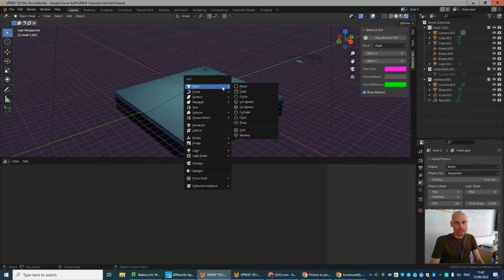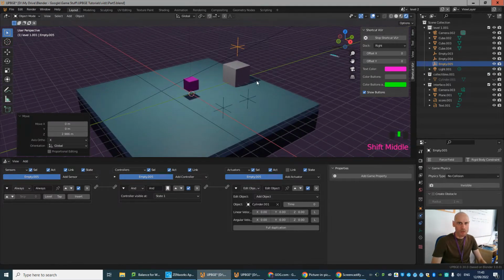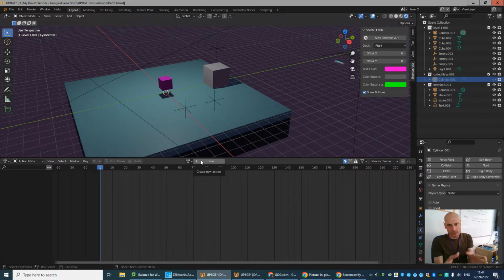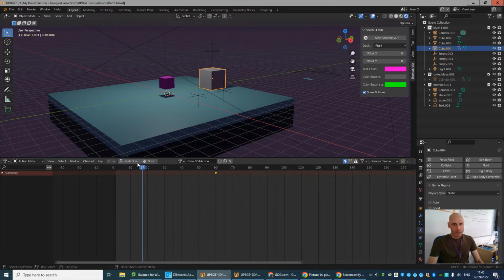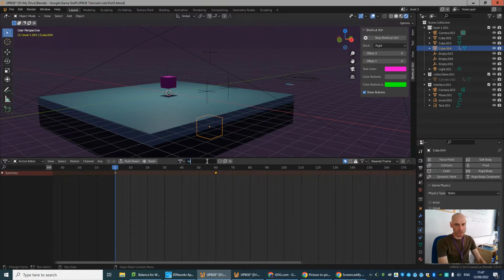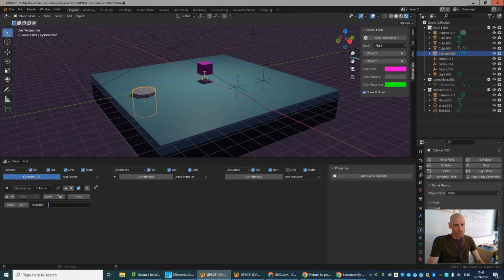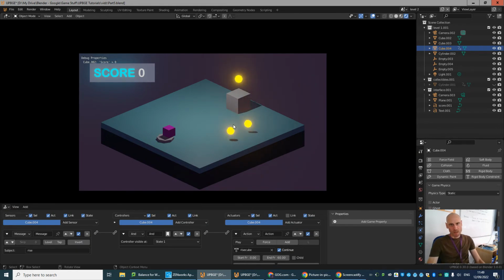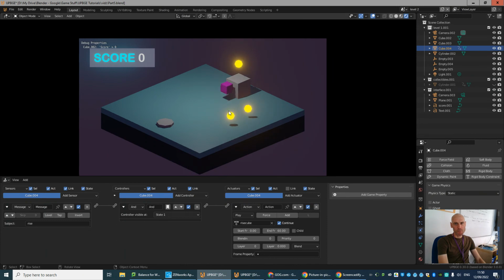Part 6 - Make a game in UPBGE